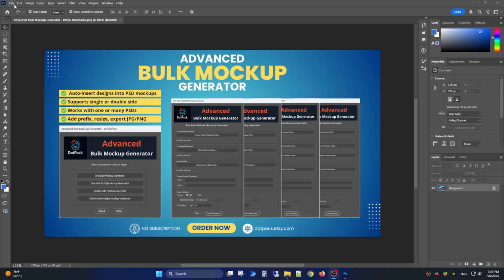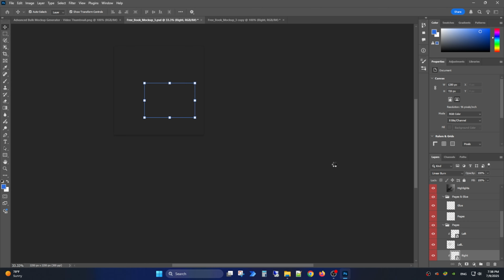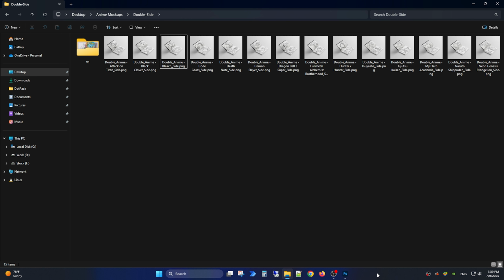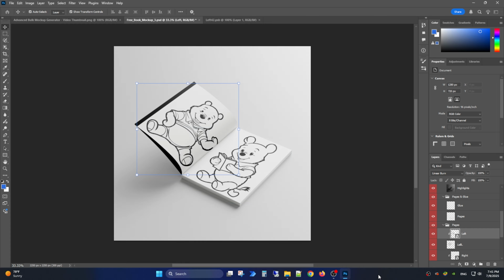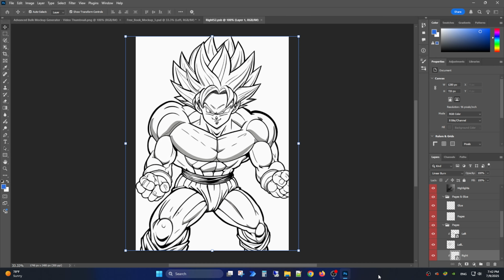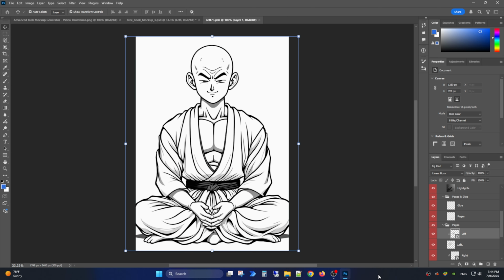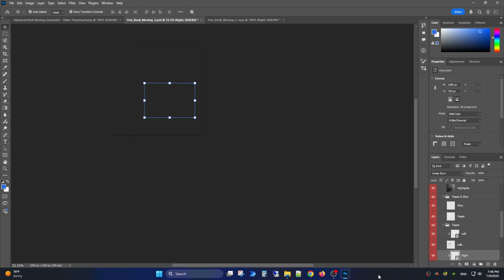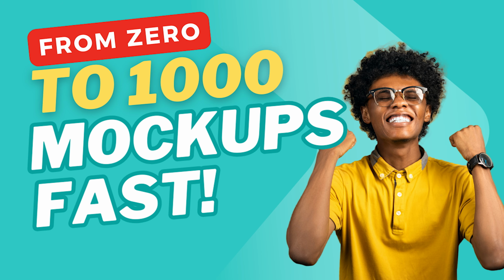Unlimited Photoshop Mockups | Bulk Mockup Generator for POD, Merch & Product Designers, Create 1000+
Create professional mockups for logos, social media, products, and more with Advanced Bulk Mockup Generator.
Your go-to platform for fast, free, and easy mockup creation without watermarks.

The mockup logo generator helps you create stunning brand visuals quickly. Enhance your LinkedIn presence with the linkedin profile mockup generator and impress your network. Our product mockup online tool supports a variety of industries, from retail to tech.

Stay organized and stylish with the calendar mockup generator designed for planners, artists, and marketers. Musicians and podcasters can use the spotify mockup generator to showcase album covers and promotional graphics.

Advertising pros will appreciate the google ad mockup generator and banner mockup online tools to preview campaigns before launch. The billboard mockup online feature is perfect for outdoor advertising visuals, while the car mockup generator suits automotive branding and promotions.

Designers love the flyer mockup online free and free logo mockup online tools for creating polished marketing materials. Social media managers can craft engaging posts with the mockup instagram ads, social media page mockup, facebook profile mockup generator, and twitter profile mockup generator to keep their channels fresh and professional.

Use the free mockup online without watermark option to produce clean, client-ready images, and benefit from the mockups generator free platform for unlimited designs.

Why choose Advanced Bulk Mockup Generator?

Versatile: From mockup logo generator to product mockup online for all industries.

Social Media Focus: Includes linkedin profile mockup generator, facebook profile mockup generator, twitter profile mockup generator, and mockup instagram ads.

Advertising Tools: google ad mockup generator, banner mockup online, and billboard mockup online.

Free and No Watermark: free mockup online without watermark and mockups generator free.

Creative Marketing: Use the flyer mockup online free and calendar mockup generator for seasonal campaigns.

No matter your niche, from brands needing a mockup logo generator to influencers wanting to update their social media page mockup, the Advanced Bulk Mockup Generator makes creating stunning visuals simple and fast.